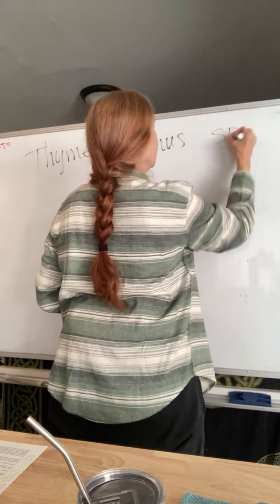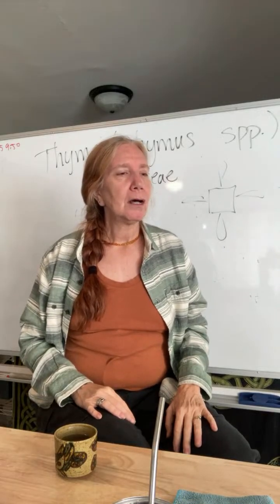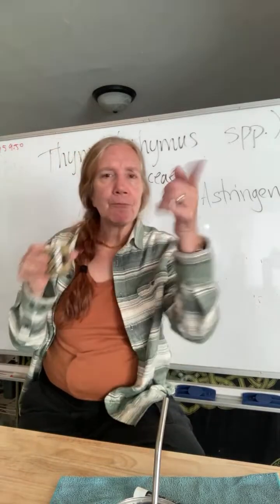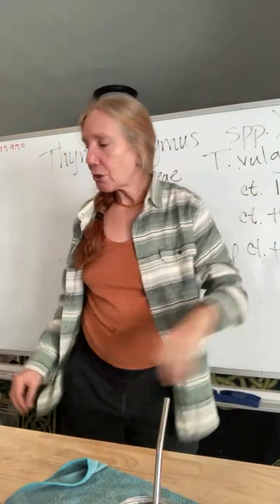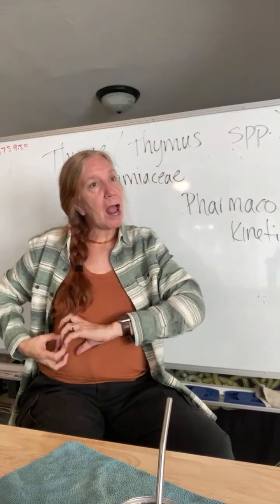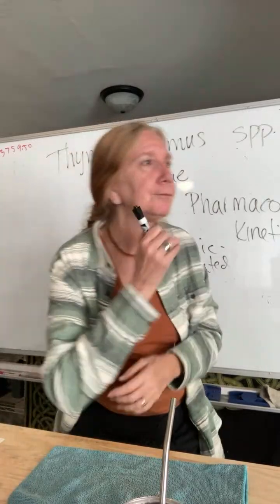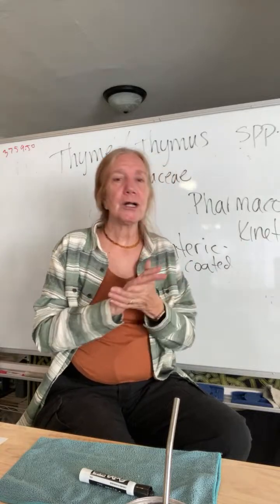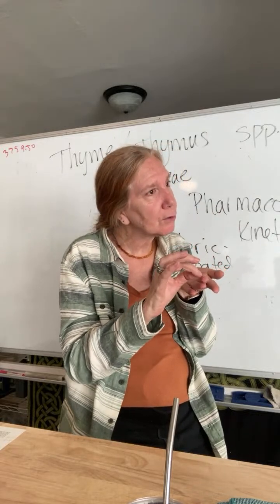Monday Plant Exploration: Thyme